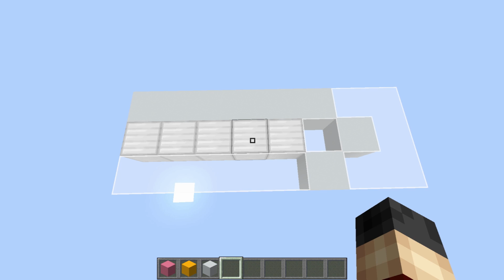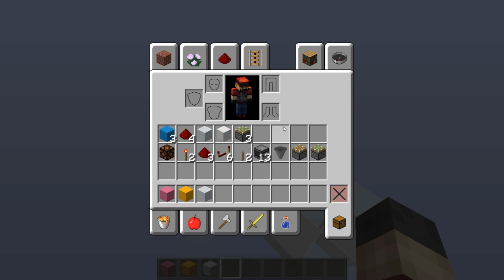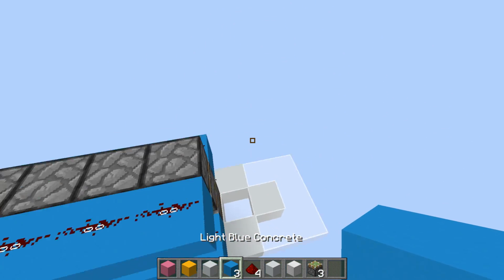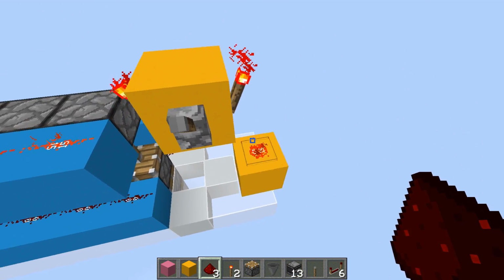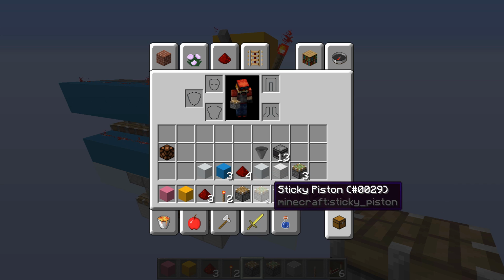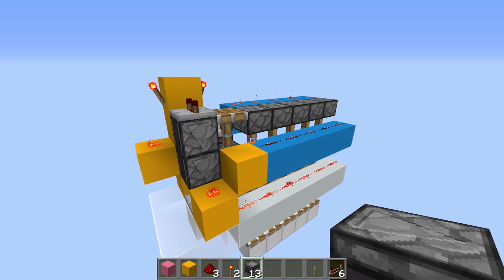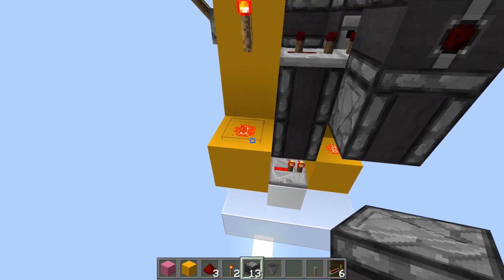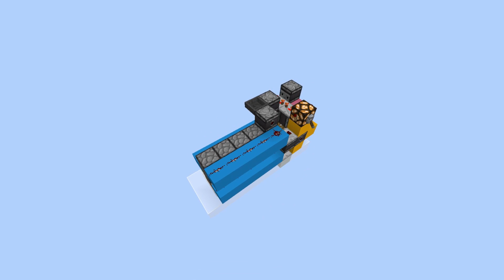Vertical Triple Piston Extender 1.11+ [Down Expandable Flush]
Hello, in this video I show you how to build a simple triple piston extender that can be easily expanded and faces down. If you need a sideways version I will link one design below.

Minecraft Version:
1.12.2